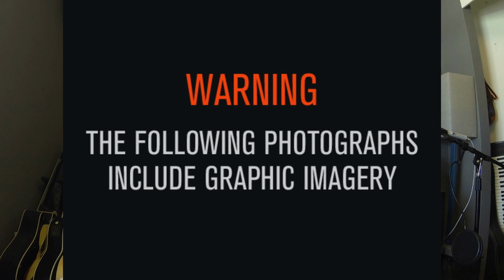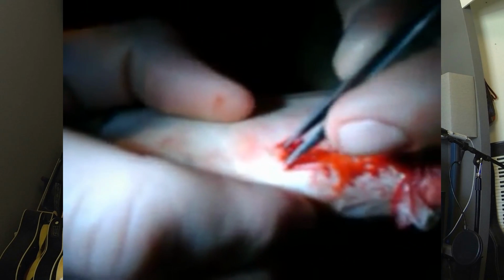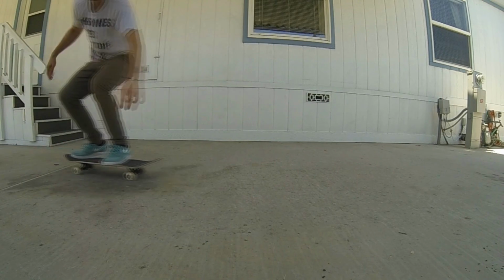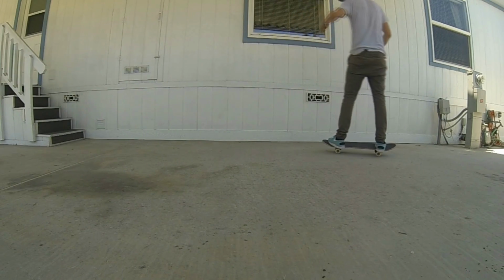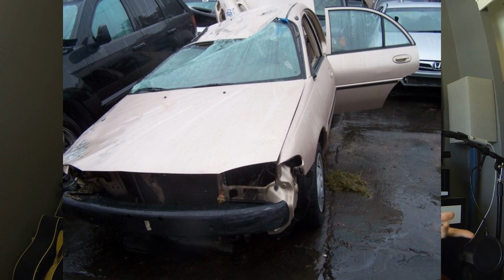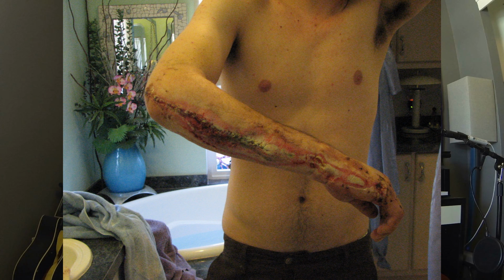Massive Q&A Part 4 *Warning: Slightly Graphic Photos*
Part 4 of the Massive Q&A series!

(Sorry if you're not into blood but there are two parts in the video that have to do with an arm, some blood, and some semi-gross pictures.)

Alright, here it is, the last part. I have no idea how this ended up being almost an hour long (and that's after editing out about 30 minutes of content). It took me forever to put together and edit but it's finally done.

Thank you a ton to everyone who submitted questions; they were a lot of fun to answer and I hope you enjoyed watching and got some insight into who I am.

As for now, I'm a little tired of talking so I think I'll get back to skating content asap. :D